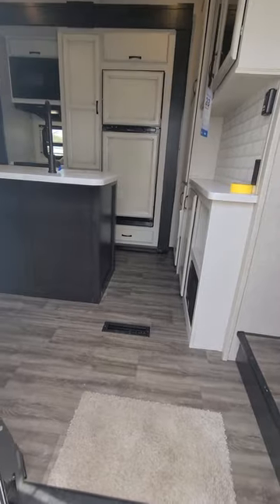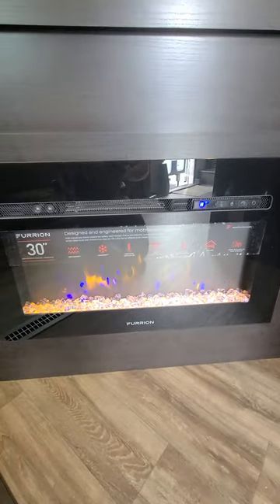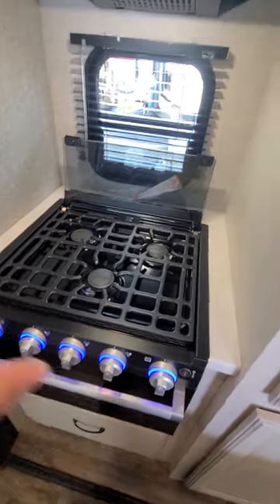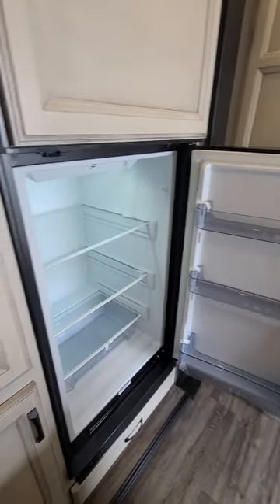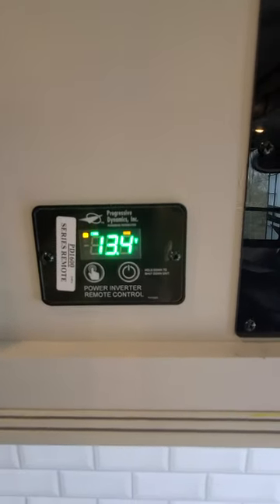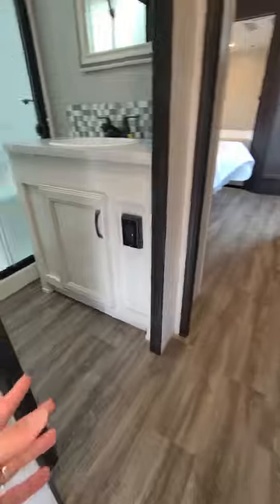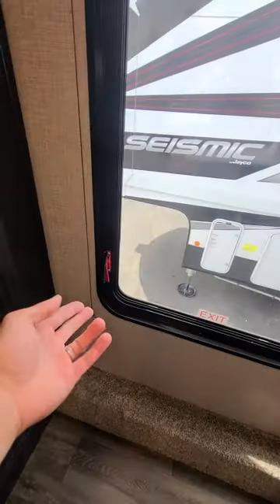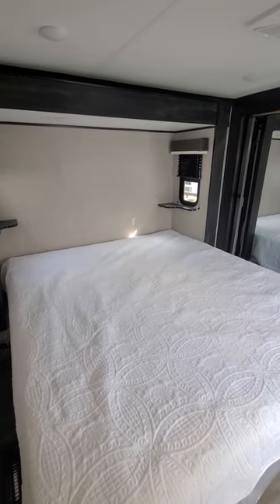2023 jayco seismic 405 walkthrough